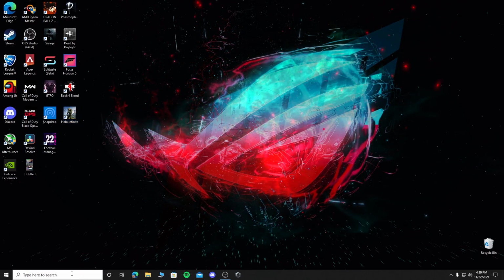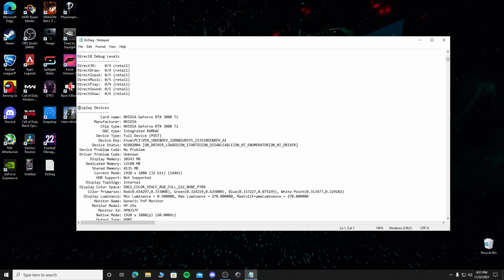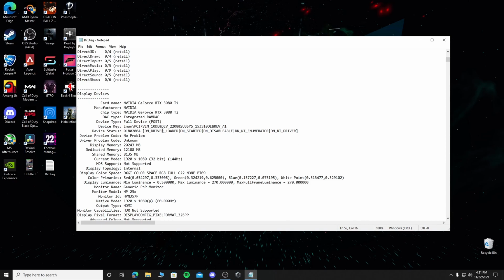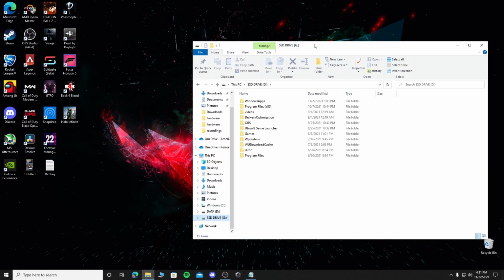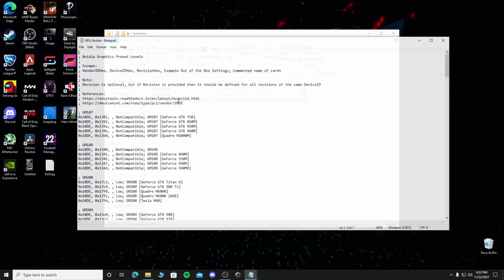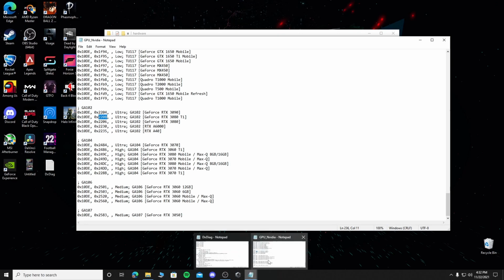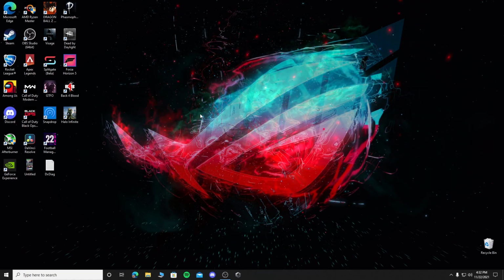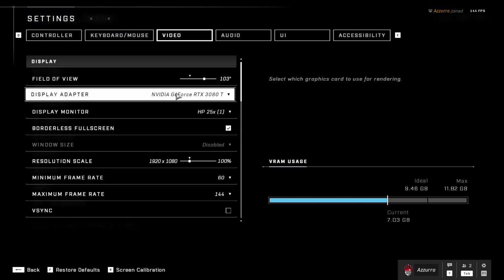GPU FIX !! HALO INFINITE (DISPLAY ADAPTER DISABLED)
2 things before you watch!!

1. This is for the Steam Version
2. This is ONLY for people that have their GPU listed in the data folder, but it's still not showing up.